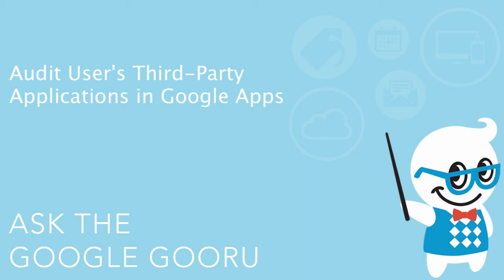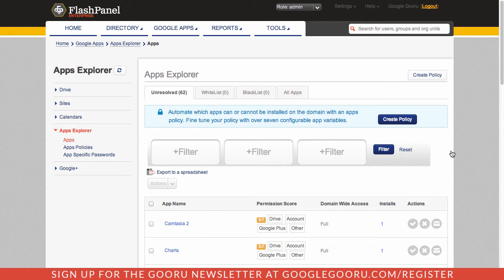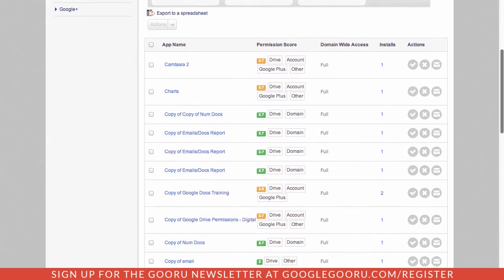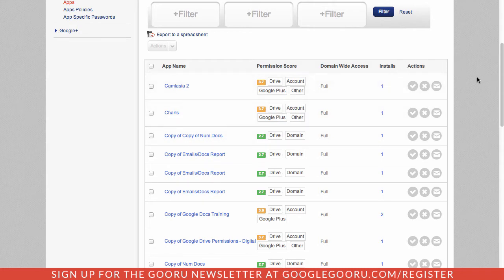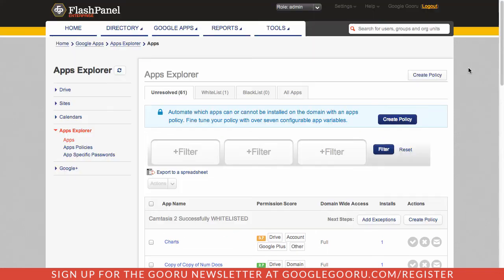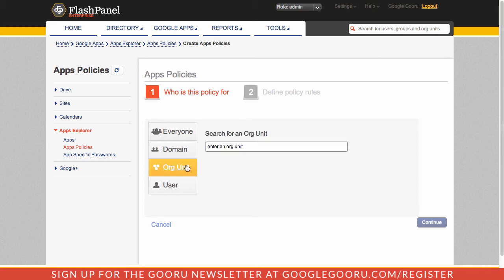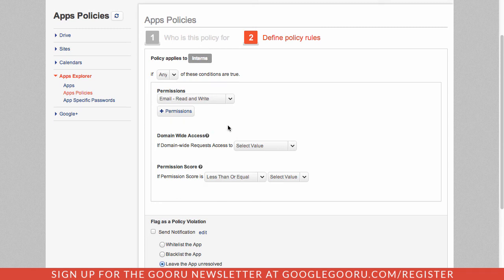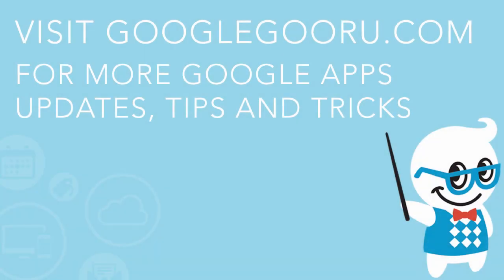Audit User's Third-Party Applications in Google Apps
One thing that has made a Google Apps Administrators life increasingly difficult is the abundance of third-party applications available to their users. Correctly identifying malicious applications, or just those that require too much access, is key to ensuring your domain is secure.